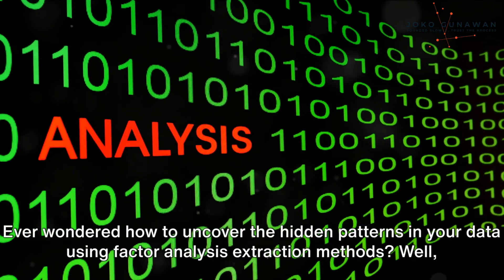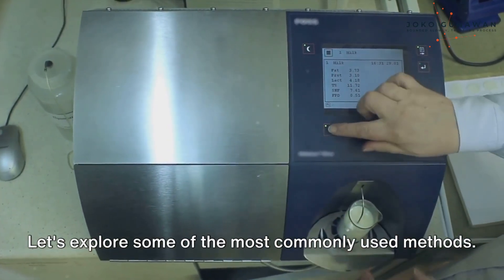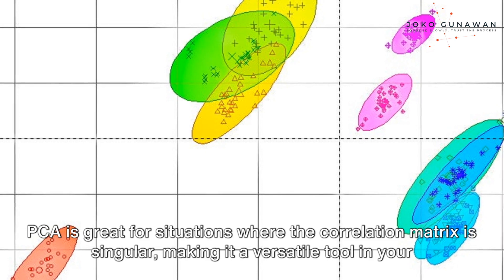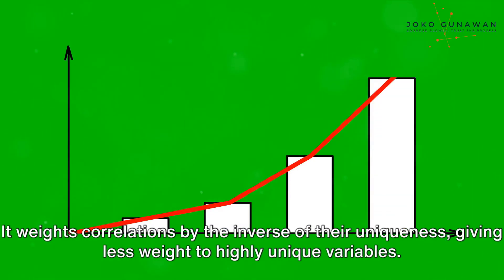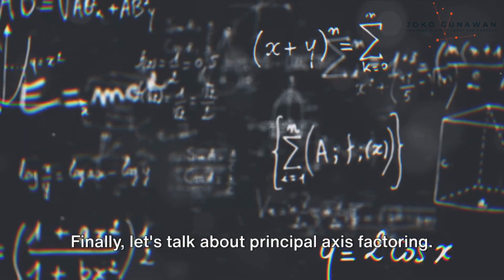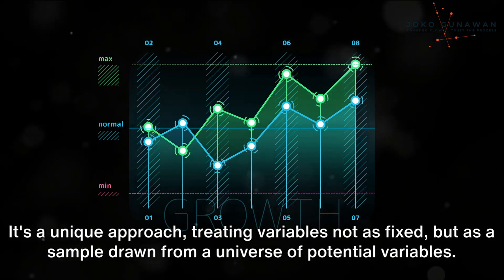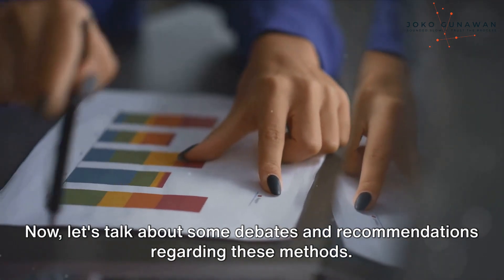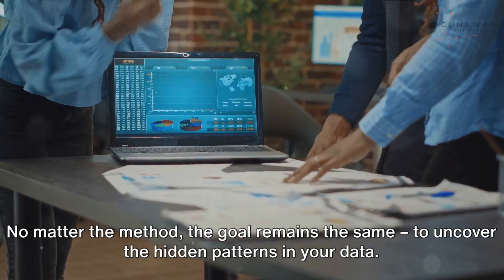Types of Factor Analysis Extraction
This video presents factor extraction in factor analysis, such as Principal Components Analysis, Unweighted Least-Squares Method, Generalized Least-Squares Method, Maximum-Likelihood Method, Principal Axis Factoring, Alpha Method, and Image Factoring. Enjoy!